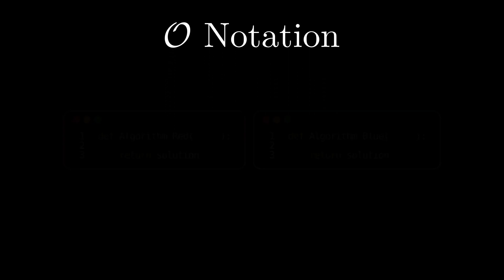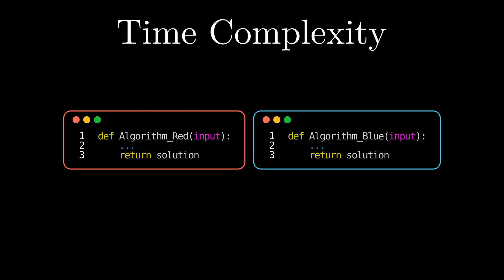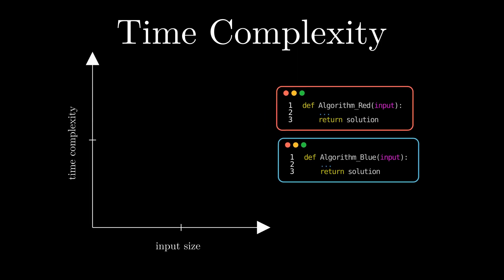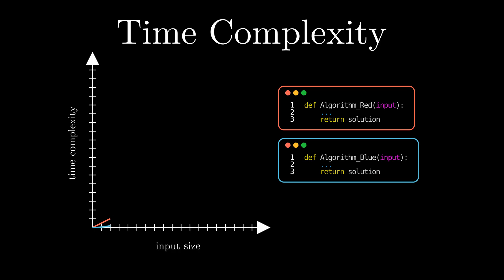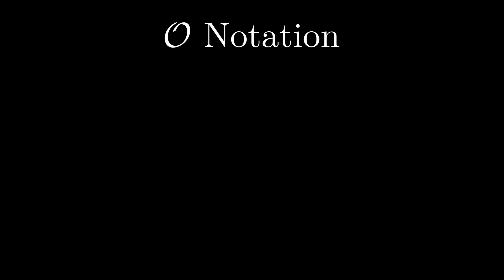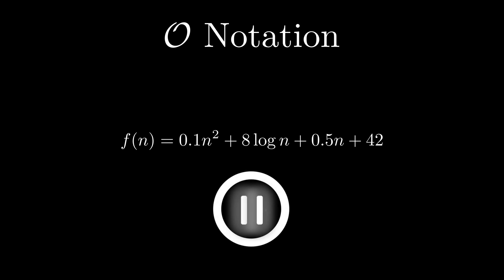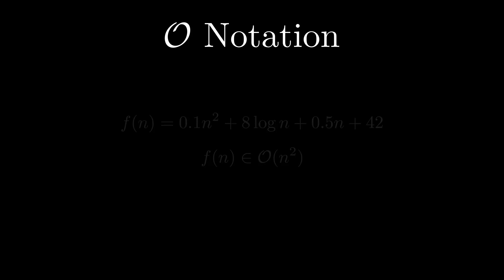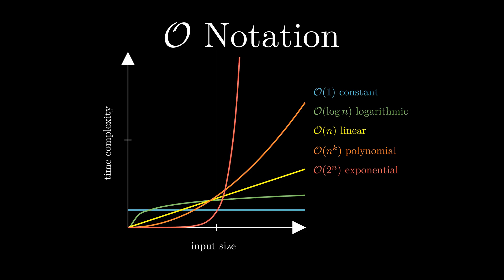O Notation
This video introduces to the concept of time complexity, and then explains the O notation, which is also known as Landau notation.